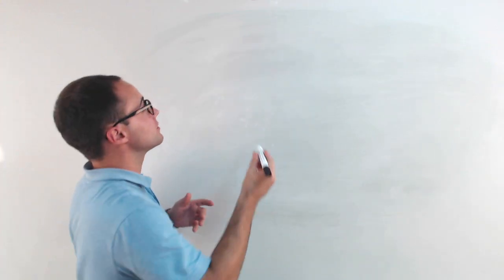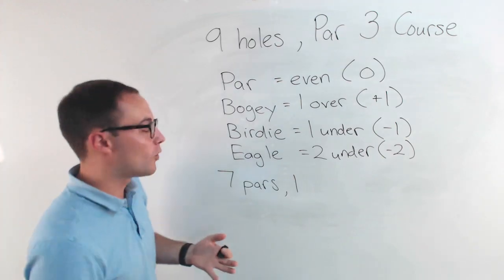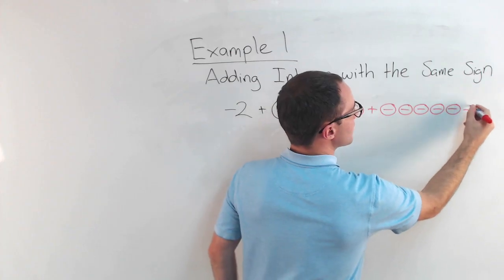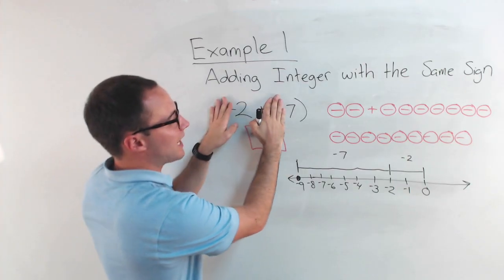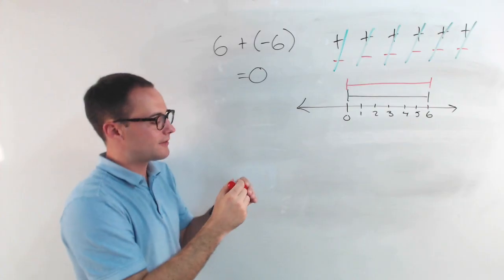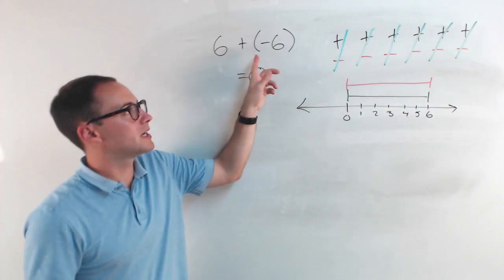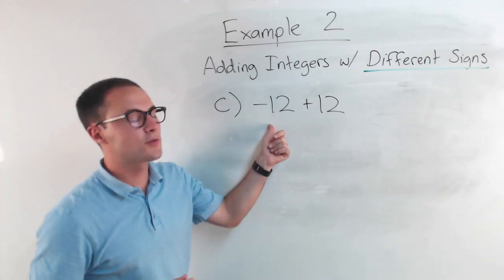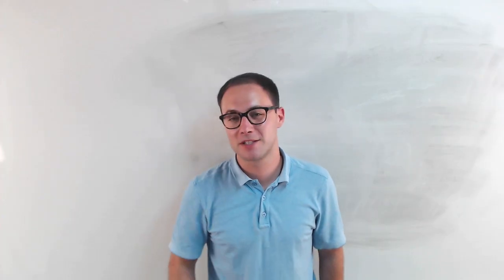Adding Integers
1) 20
2) -13
3) -35
4) 9
5) -1
6) 0

This video is about how to add both positive and negative integers. We discuss the additive inverse property and show simply techniques to help you add integers together.